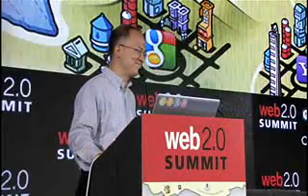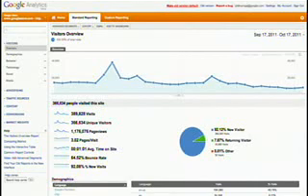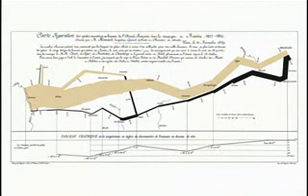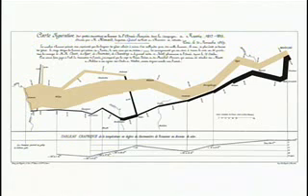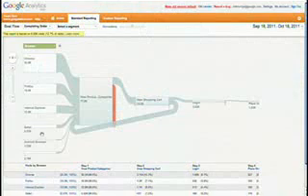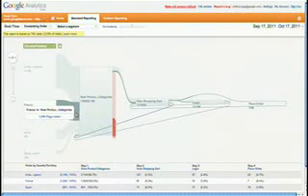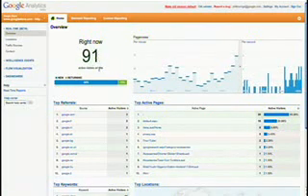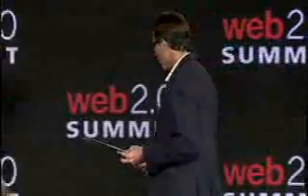Google announced Visualization for Google Analytics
Google announced Visualization for Google Analytics, a way to dynamically track what users are doing on your web site. Google's Susan Wojcicki, SVP of Advertising, demonstrated the tool at Web 2.0 Summit.